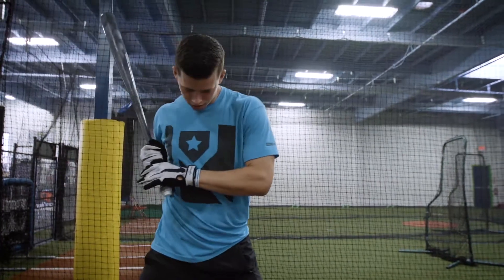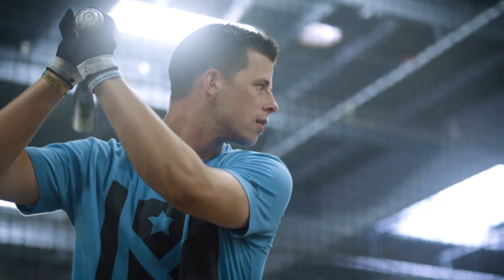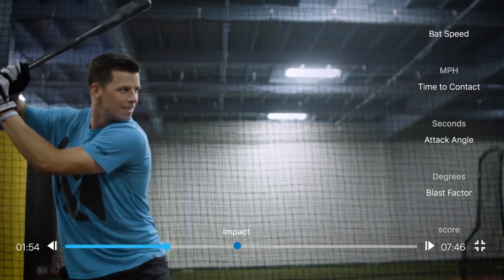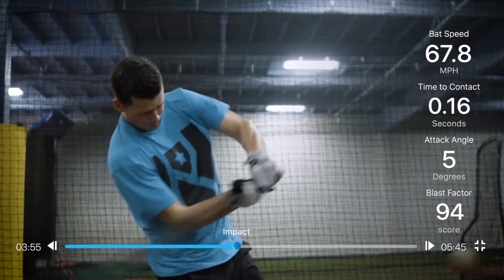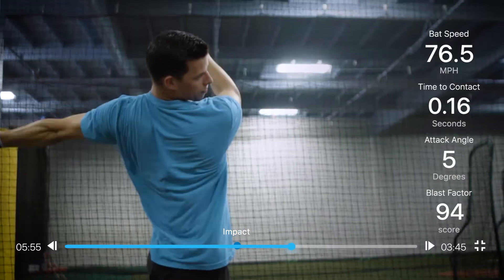Baseball - Riley Adams - Quicker Adjustments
Former University of San Diego Baseball player and recent Toronto Blue Jays draftee, Riley Adams, explains how Blast Baseball allows him to make adjustments to his swing on the spot.